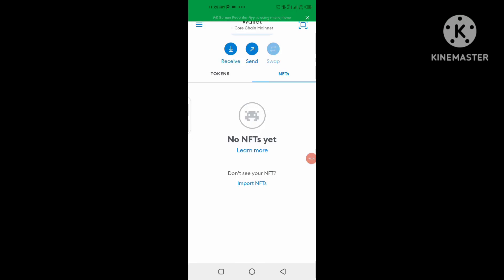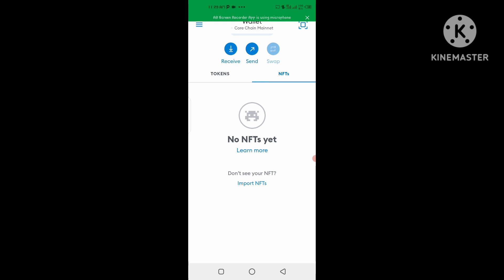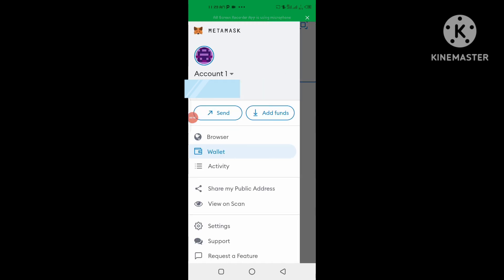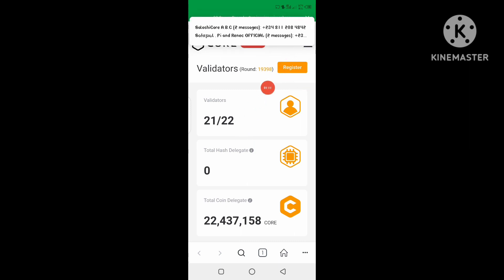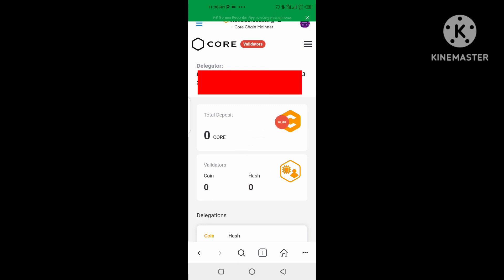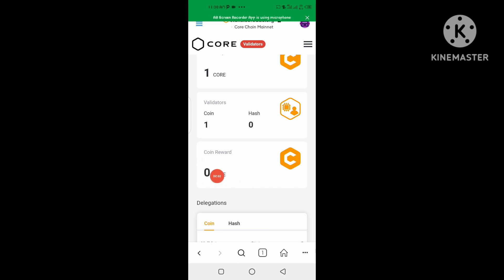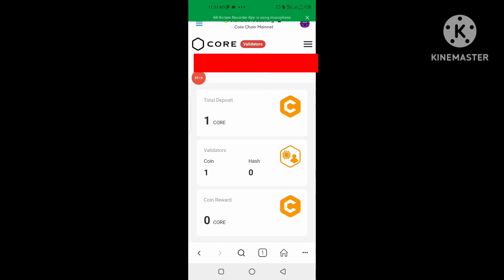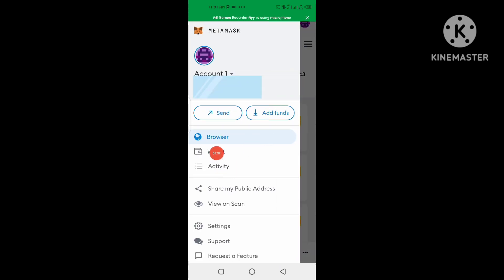How to Claim Your Staked Core Reward | $CORE DAO Delegated Reward | Every 48 Hours | Metamask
How to claim your staked core Reward guide Step-by-Step guide every 48 Hours depending on your APR validator.